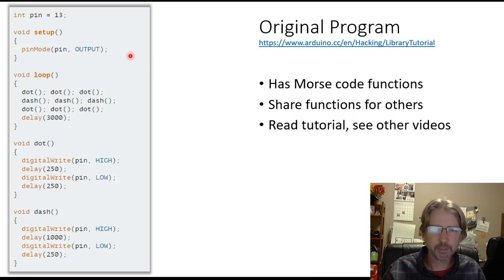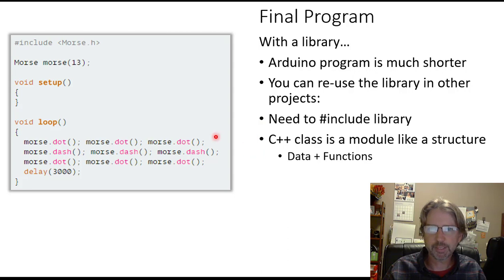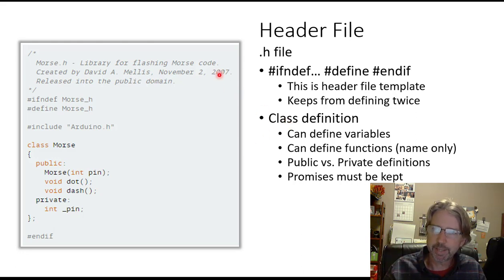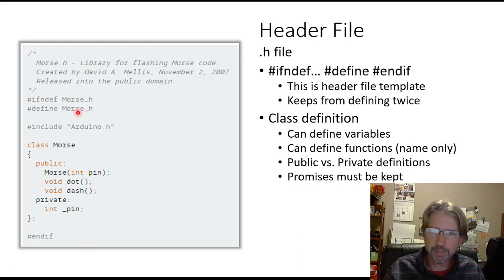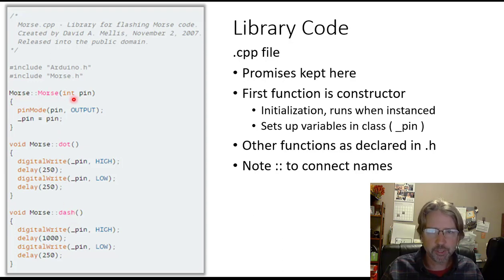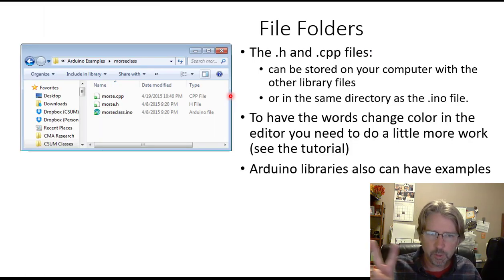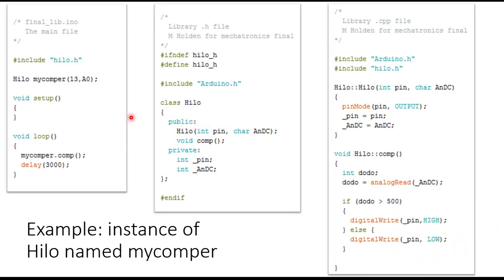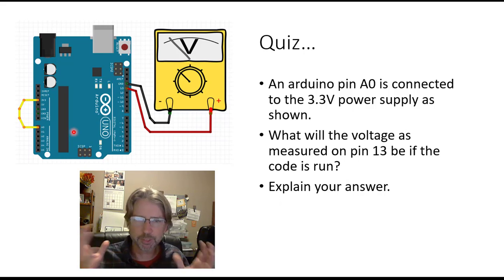M02 L02 Arduino Libraries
For ME 436 Mechatronics at Cal Maritime